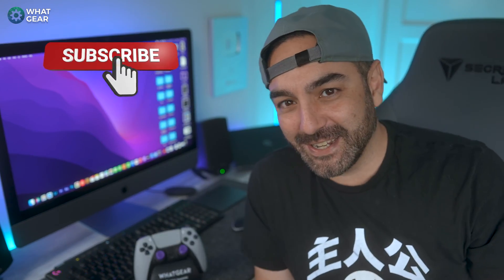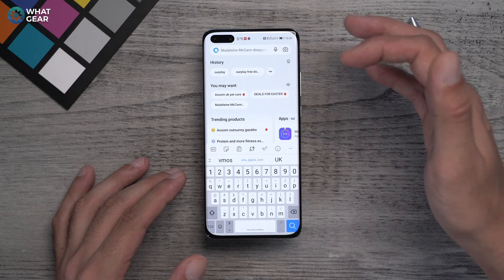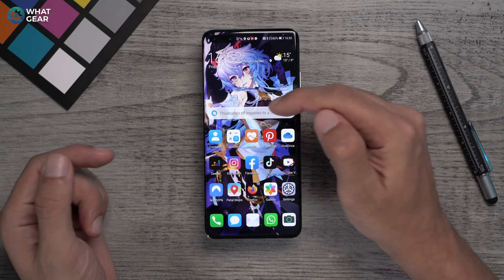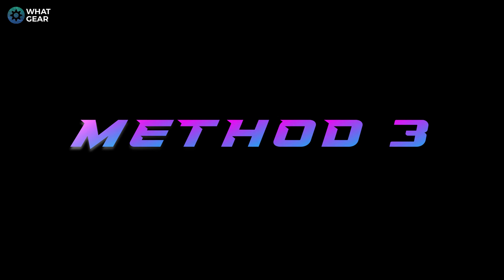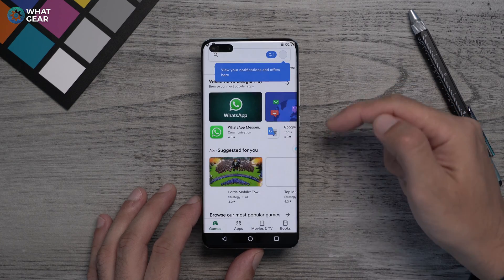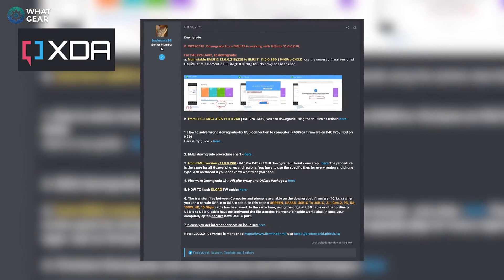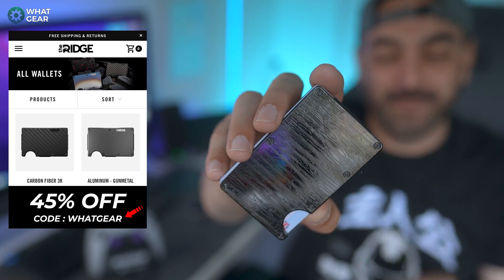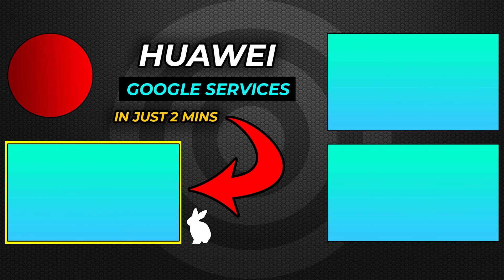5 Easy ways to get Google Play on Huawei (2022)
It's 2022, and the Google ban is still in full effect. However, there are now more ways to get Google Play services on Huawei & Honor devices than ever. Here are the five best ways to get Google Play on Huawei in 2022.

00:00 - Skip-worthy intro
00:35 - The Sponsor
01:00 - Method 1. Gspace APK
02:00 - Method 2. Ourplay APK
02:40 - Method 3. Vmos Pro
03:40 - Method 4. Googlefier
04:45 - The Ridge!
05:37 - Method 5. Follow the white rabbit